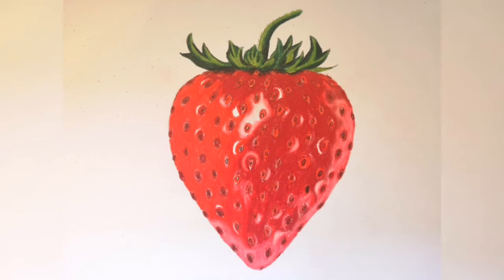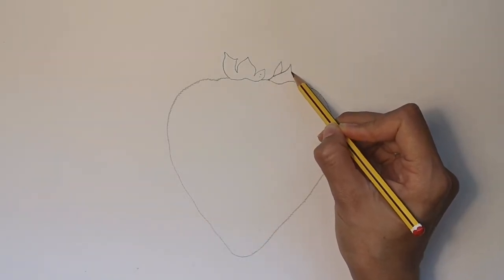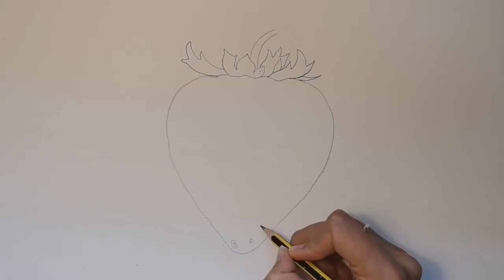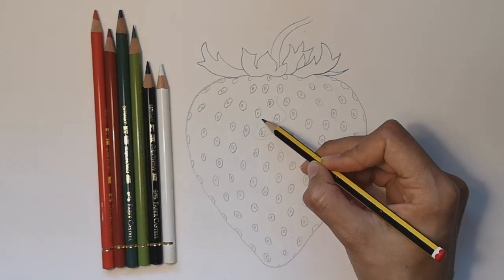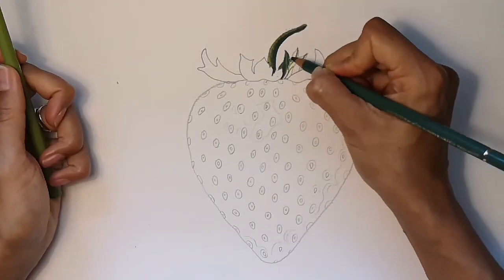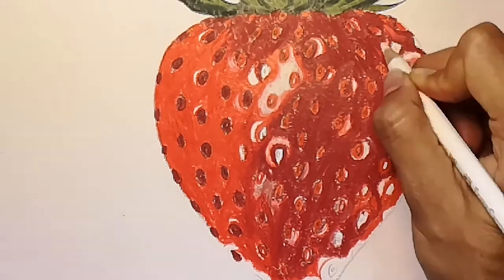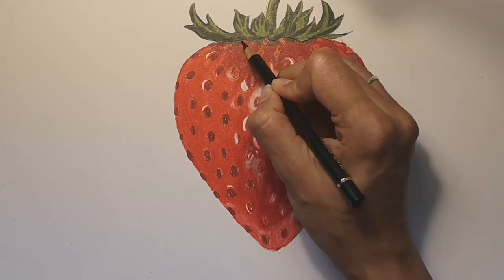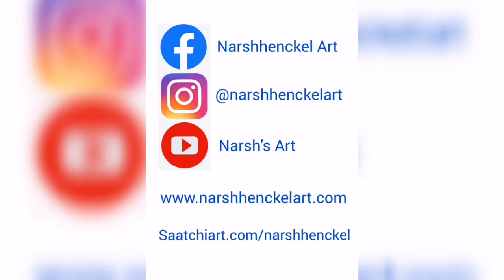How to draw a strawberry 🍓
Use this step by step tutorial to help you draw a Scrumptious looking strawberry. Use colour pencils to add the shading including 2 types of red for the various red shadings on the strawberry.